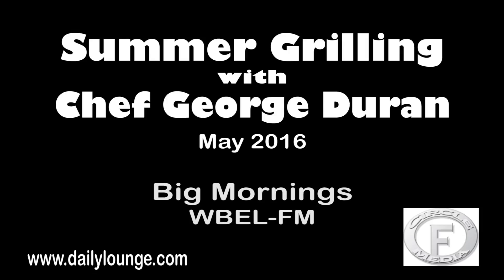Summer Grilling 2016 WBEL Big Mornings